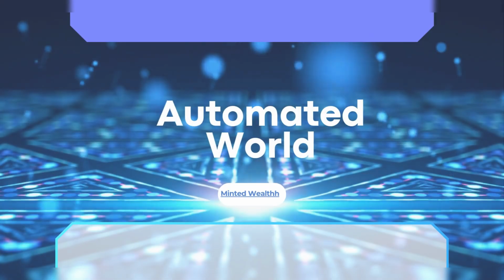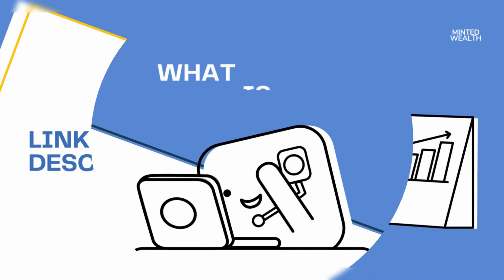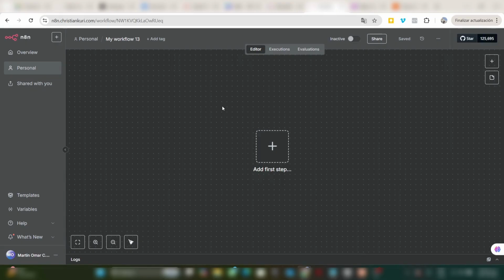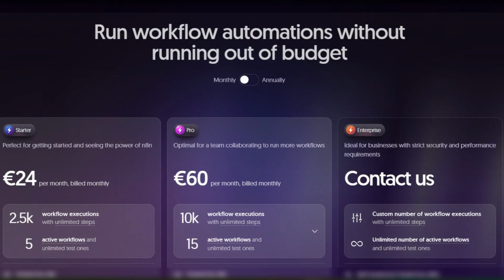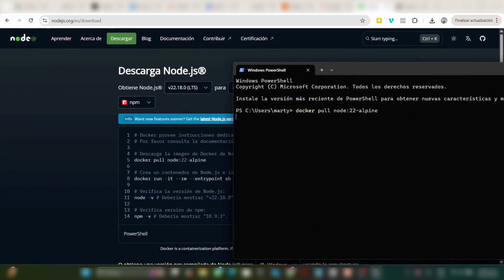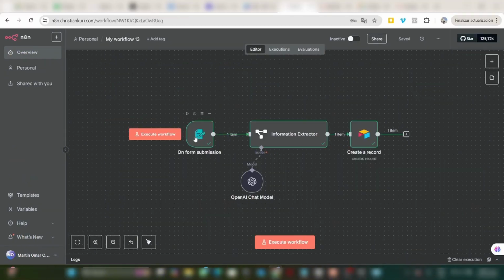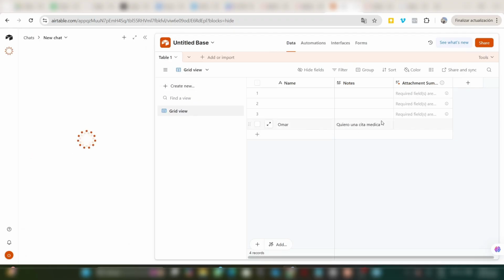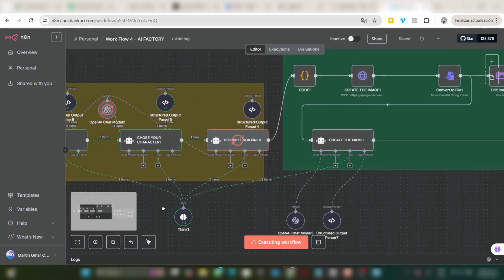n8n Tutorial for Beginners: How to Build AI Automations for FREE (Step-by-Step)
n8n automation tutorial for beginners to build AI automations step-by-step. Learn n8n workflow automation, AI agents, and automation tools to create powerful automated systems without coding experience.

Master n8n automation from scratch with this comprehensive beginner tutorial. Build AI automations, workflow automation, and AI agents using n8n's visual automation platform.